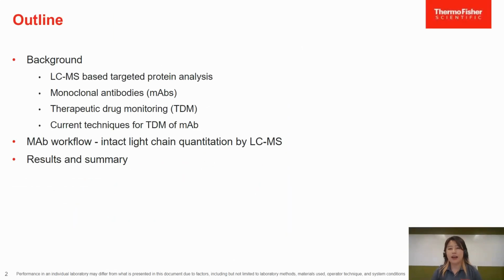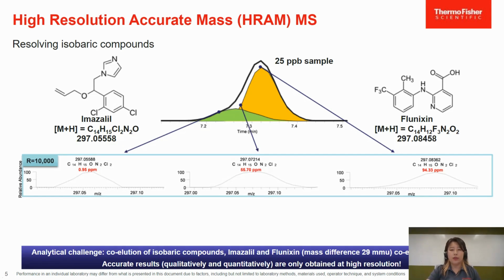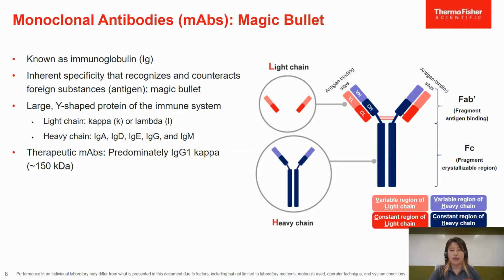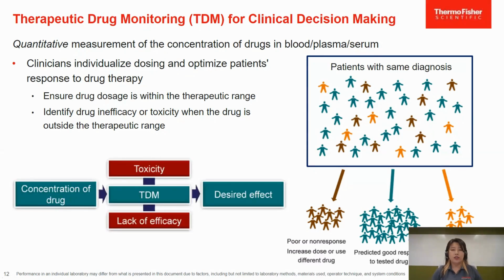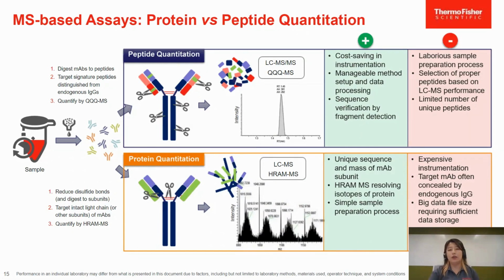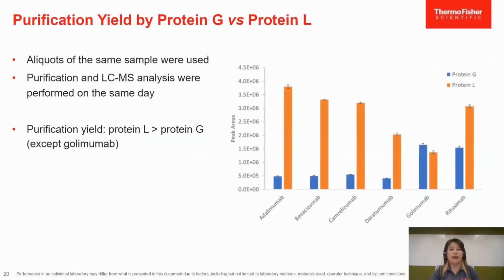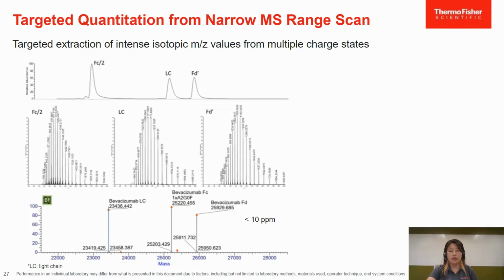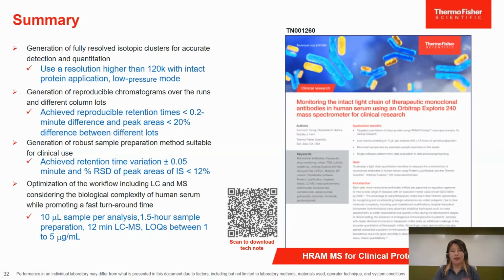Monitoring Intact Light Chain of Therapeutic Monoclonal Antibodies in Human Serum by LC-MS for...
Presented By: Yvonne Song, PhD, BSc

Speaker Biography: Yvonne Song is a Sr. Application Scientist for the Clinical Research Vertical Marketing team at Thermo Fisher Scientific. She has been dedicated to large molecule applications such as LC-MS based proteomics and glycoproteomics with over 12 years of experience. Before joining Thermo Fisher Scientific, she was a Sr. Scientist in the BioProcess Analytics group at Sanofi in Framingham, MA, USA, where for 4 years, she expanded her scientific expertise and experience in the development and manufacturing process of biologics. She completed 2 years of post-doctoral fellowship at Pacific Northwest National Laboratory in Richland, WA, USA after which she earned her Ph.D. in Analytical Chemistry from Texas Tech University in Lubbock, TX, USA. She is currently focused on advancing LC-MS workflows for clinical protein research including therapeutic drug monitoring of monoclonal antibodies.

Webinar: Monitoring Intact Light Chain of Therapeutic Monoclonal Antibodies in Human Serum by LC-MS for Clinical Research with Live Q&A

Webinar Abstract: Here we present the intact light chain quantitation approach for measuring concentrations of therapeutic mAbs in human serum using the Orbitrap Exploris 240 MS for clinical research. One of the benefits of intact light chain quantitation is a simplified workflow with faster sample preparation compared to peptide quantitation. Additionally, it can provide a solution for mAbs that contain limited or no signature tryptic peptides and are not possible to differentiate from endogenous IgG. Protein L magnetic beads were used for the selective purification of antibodies containing kappa light chains. This way, endogenous lambda light chains from human serum are not captured, which can improve the purity of isolated antibodies and potentially be applied to other modality antibodies or Fab fragments containing kappa light chains.

Earn PACE Credits:
1. Make sure you’re a registered member of Labroots
2. Watch the webinar on YouTube or on the Labroots